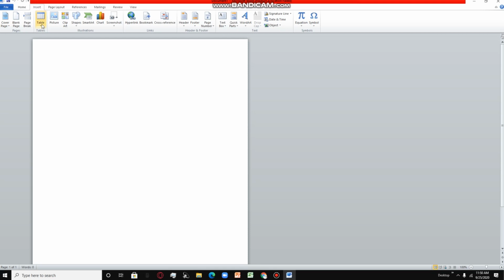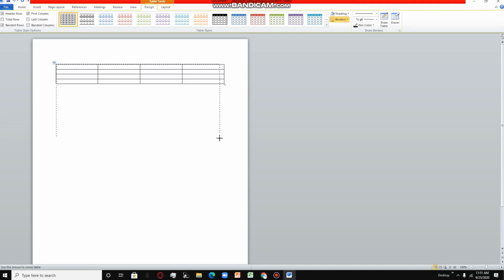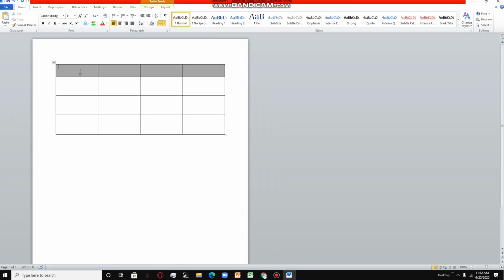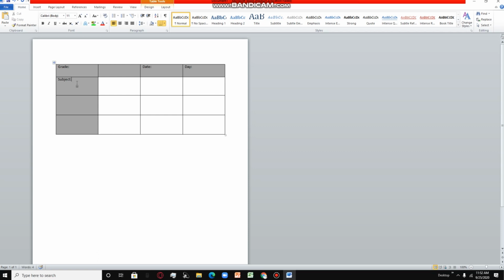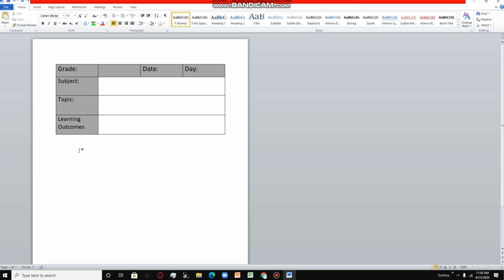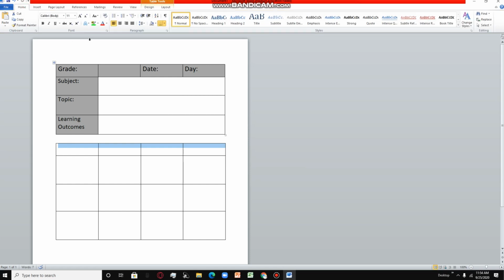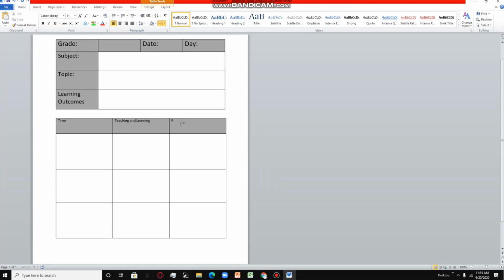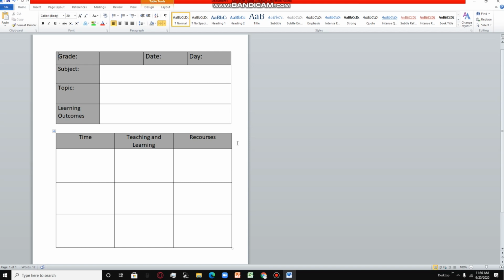How to insert table in MSWord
This video tutorial will explain how we can insert, edit, adjust and  merge cell in Table using MS Word